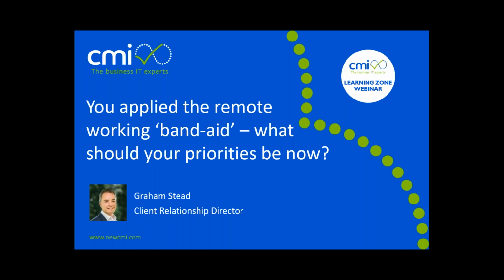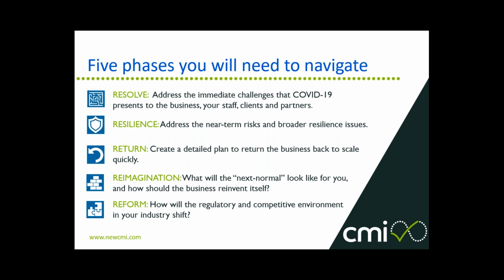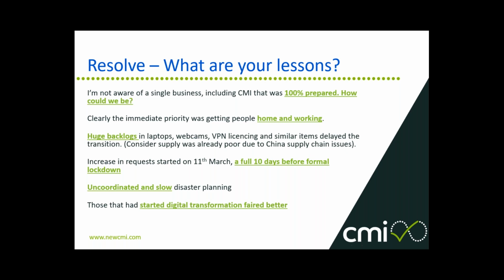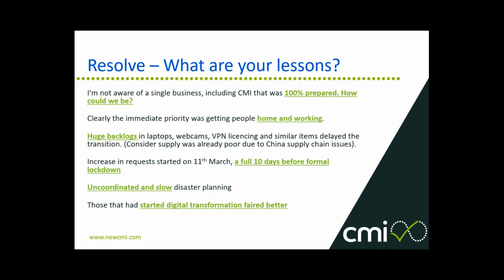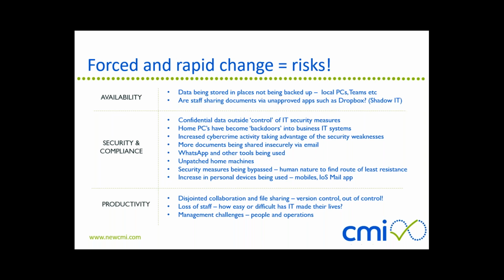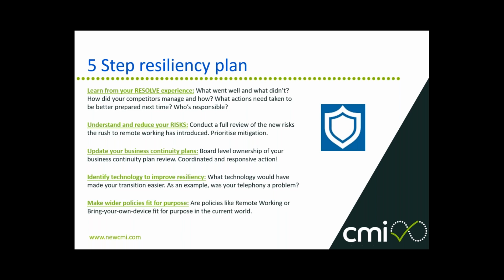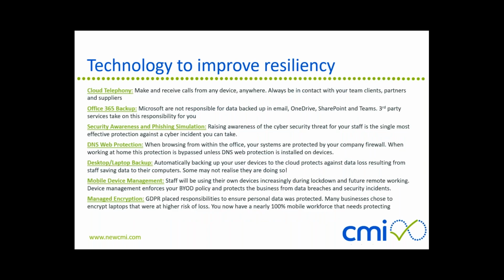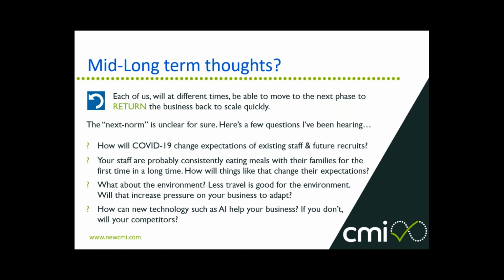You applied the remote working 'band aid' - What should your priorities be now?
Your immediate priority at the start of COVID-19 lockdown was to resolve the remote worker challenge.

This forced change, in such a short amount of time, will mean that you've introduced new risks to your business; you had no choice though other than getting staff home and working!

In this webinar, we focus on what you should be doing now to replace the 'band-aid' with repairs that will make your business more resilient.